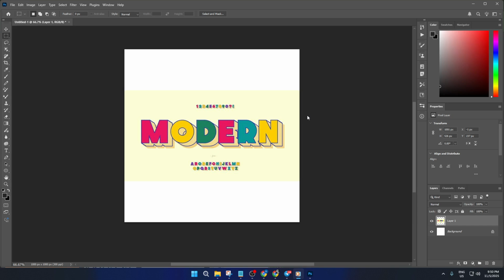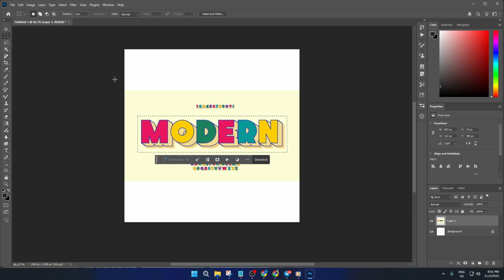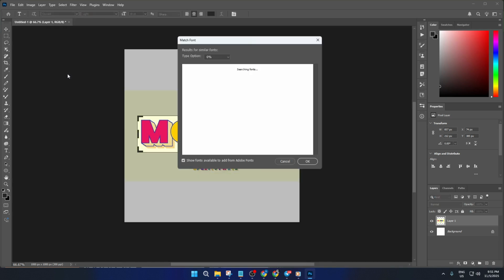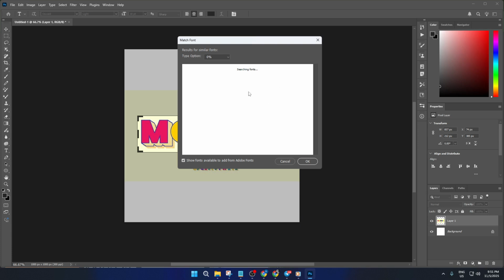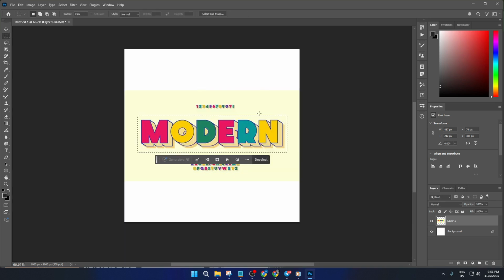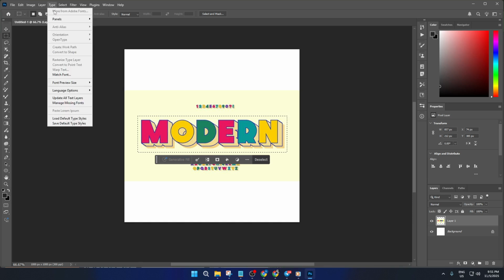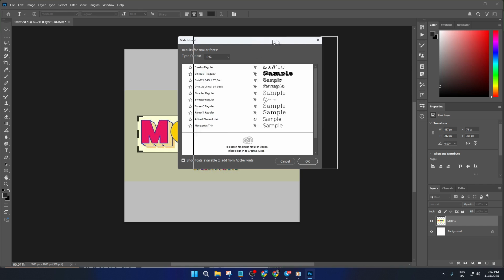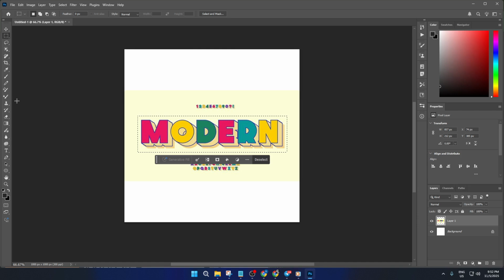How To Match Fonts In Photoshop (Easiest Guide)(2026 Method)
Learn how to match fonts perfectly in Photoshop with this step-by-step tutorial! In this video, we cover everything you need to know to identify and replicate fonts from any image using Photoshop's advanced Type Matching feature.

This tutorial is suitable for users of Photoshop CC and Photoshop 2023 on both Windows and Mac. Whether you're working on graphic design, marketing materials, or web projects, matching fonts in Photoshop can help you achieve professional results fast.